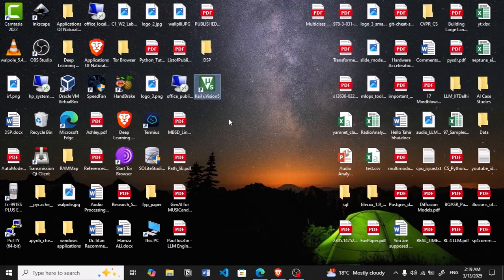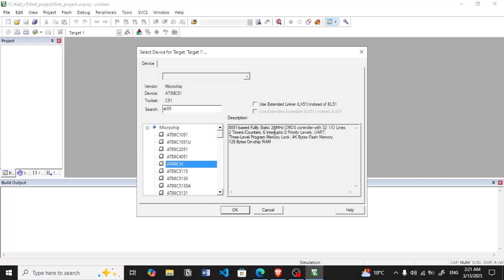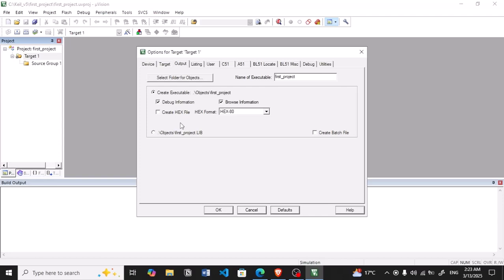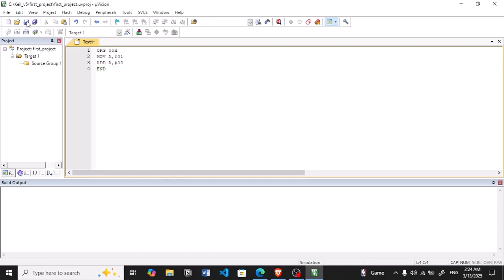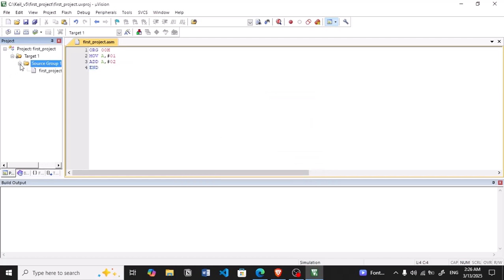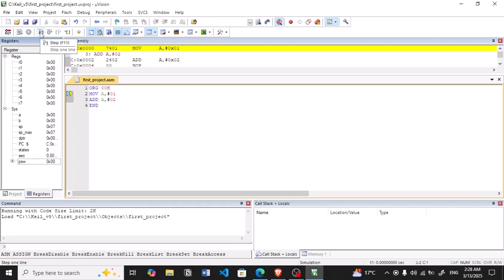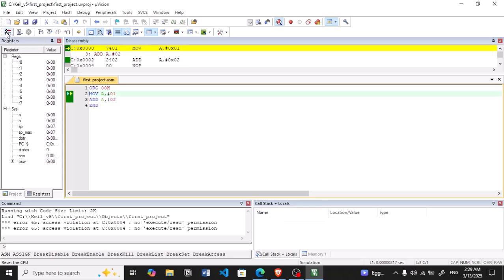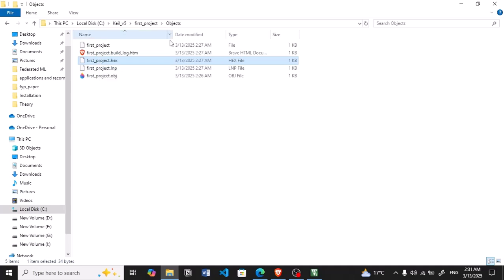Basic 8051 Programming in Assembly using Keil | Microcontroller by Mazidi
🚀 Master 8051 Microcontroller Programming in Assembly Language! 💻 (Step-by-Step Keil Tutorial + Mazidi Guide)

Unlock the power of embedded systems with this BEGINNER-FRIENDLY tutorial on 8051 Microcontroller Programming using Assembly Language! 📟 Whether you’re an ECE student, a DIY electronics enthusiast, or an aspiring embedded systems engineer, this video is your ULTIMATE GUIDE to coding the 8051 with Keil IDE – the industry-standard tool for microcontroller development! 🔧

🔥 Why Watch?
✅ Hands-On Assembly Programming – Learn to write, simulate, and debug code like a pro!
✅ Mazidi’s Techniques – Follow the legendary Mazidi textbook methods for flawless 8051 mastery.
✅ Keil µVision Walkthrough – Set up projects, write HEX files, and control hardware I/O pins.
✅ Real-World Applications – Perfect for IoT, robotics, automation, and more!
✅ Free Code Templates – Download ready-to-use assembly snippets in the description!

📌 In This Video:

- 8051 Architecture Breakdown (Registers, RAM, Timers, Interrupts)
- Keil IDE Setup for 8051 (Configuring Tools & Simulators)
- Assembly Language Basics (Mnemonics, Directives, Loops, Logic)
- Debugging Tips to Fix Errors Fast!

💡 Boost Your Skills for High-Paying Careers!
Embedded systems pros earn 80K
80K–150K+! 💰 Start your journey today with this must-watch tutorial – ideal for freshers, hobbyists, and career switchers!

👍 LIKE if you’re excited to code the 8051! 💬 COMMENT “CODE” below for the FREE Assembly Cheat Sheet!

Mazidi’s “8051 Microcontroller” Book

🌟 Ready to Level Up? Press PLAY NOW! 🎥✨

Happy Learning :-)